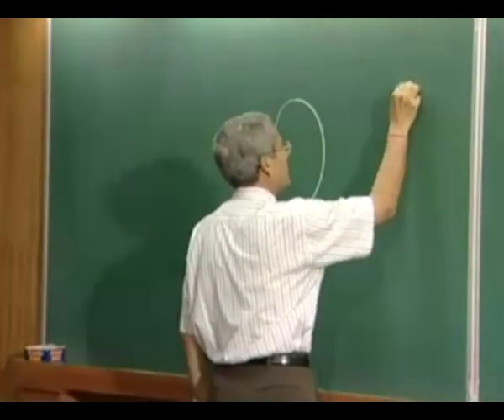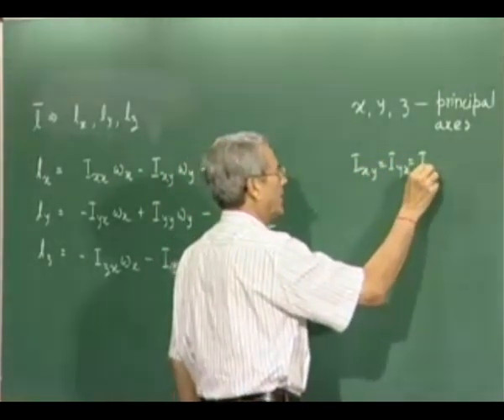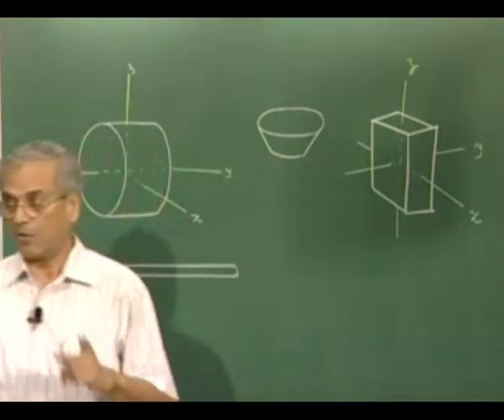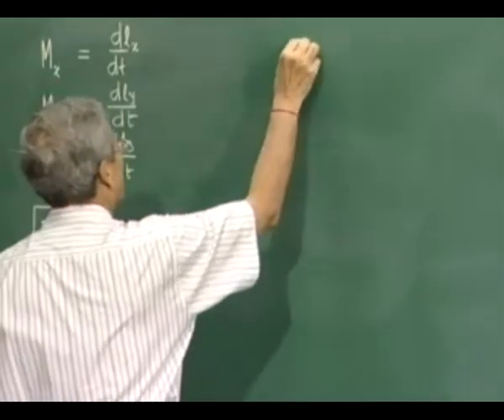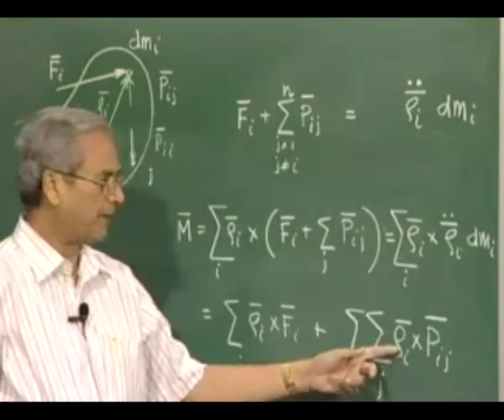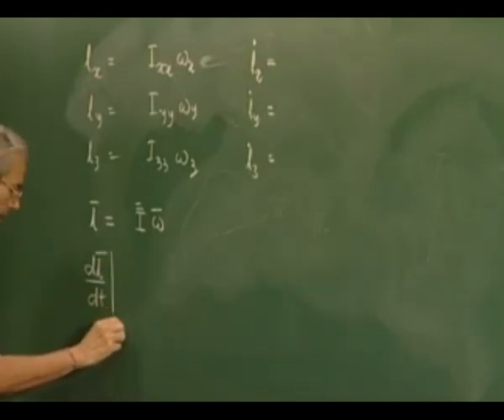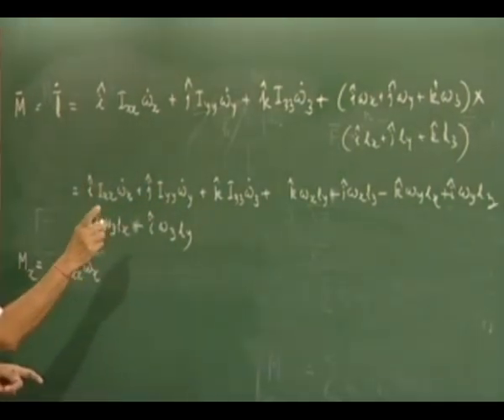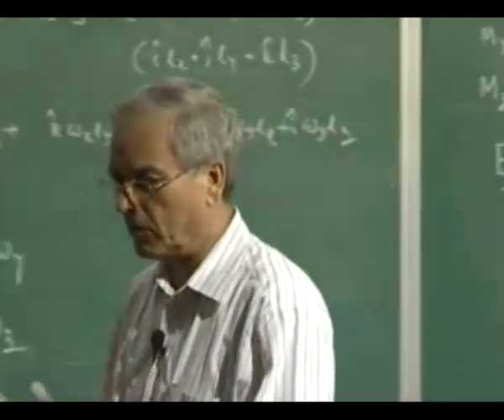Lec06: Euler's Equation of Motion